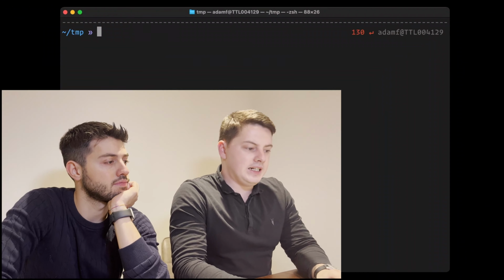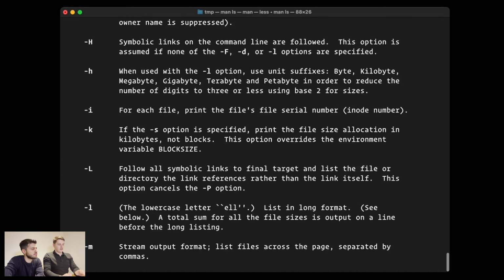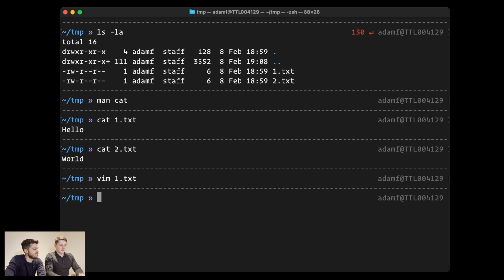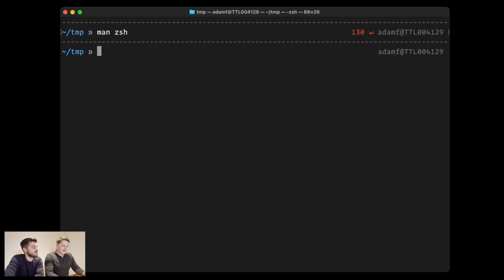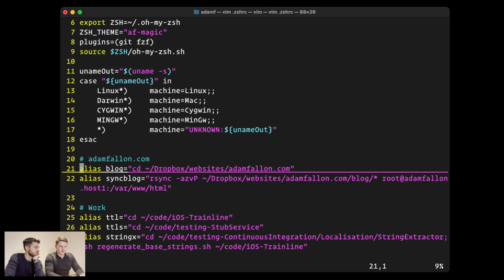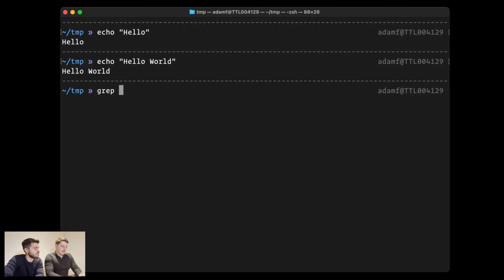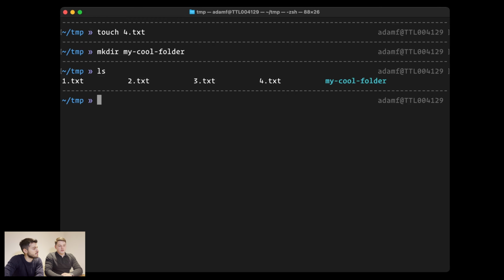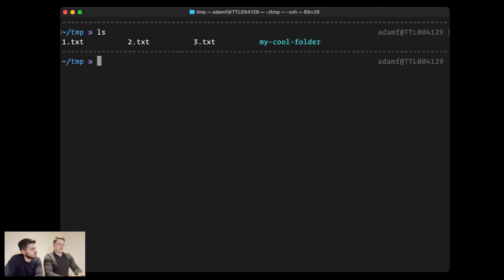First steps with the command line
Here we are again, to show you a super easy tutorial to tackle the command line.

The best way to learn from it is simply to watch the video and after try to do the same step by yourself.